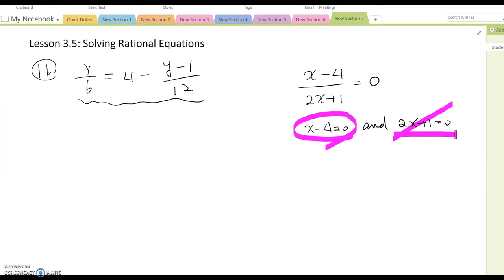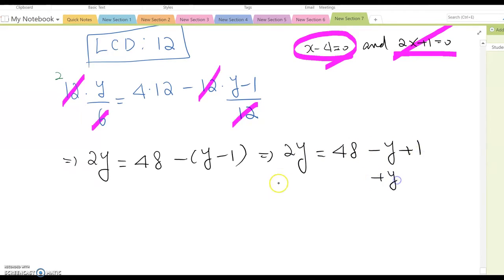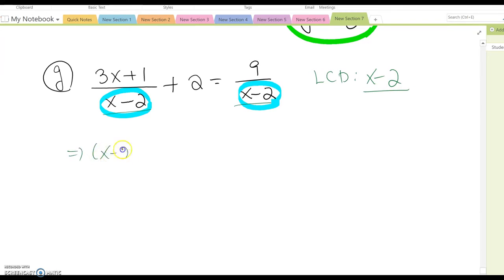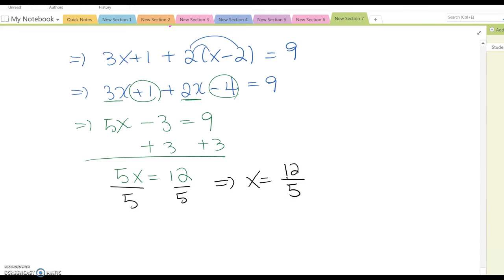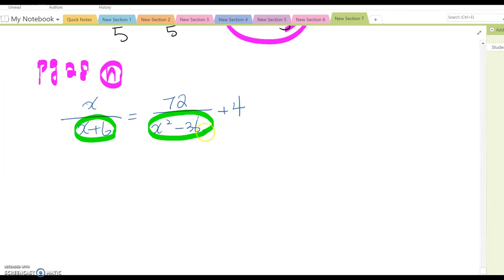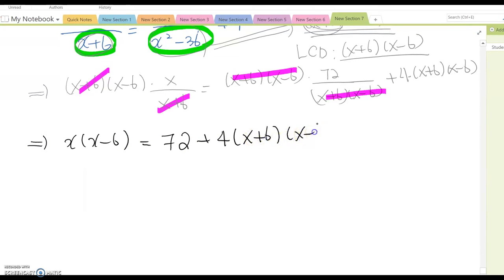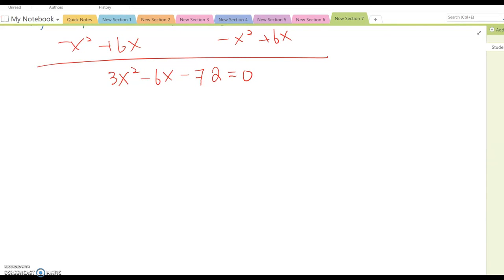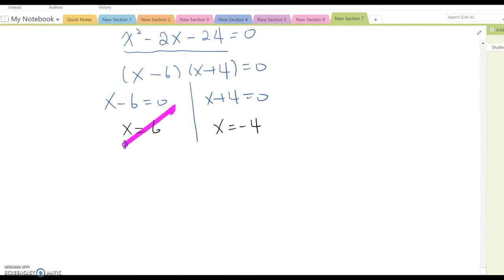3.5 Solving Rational Equations Part 1